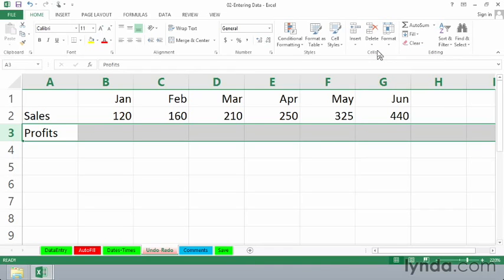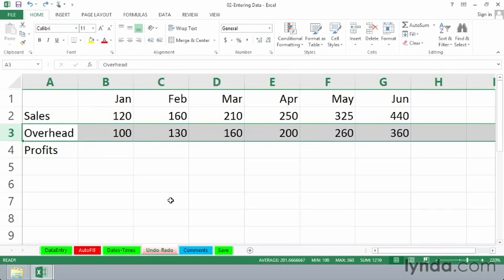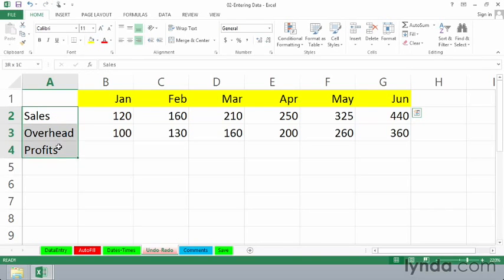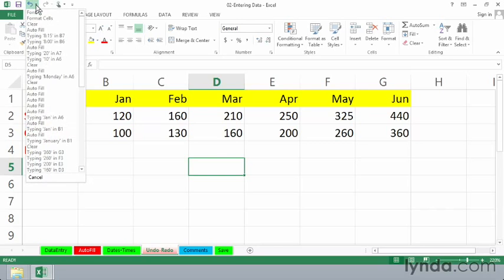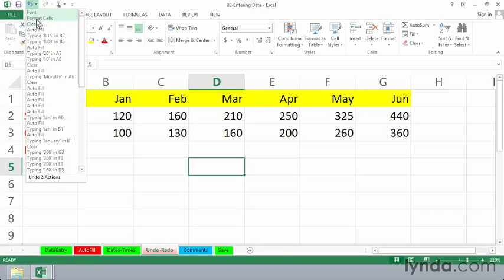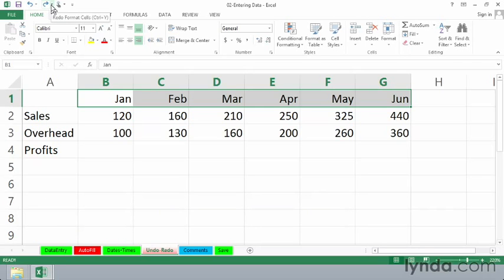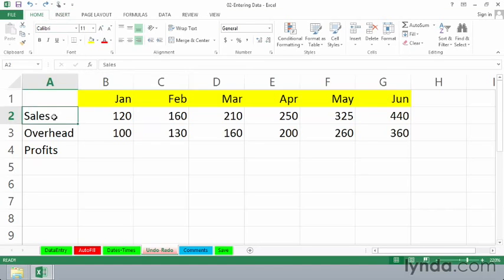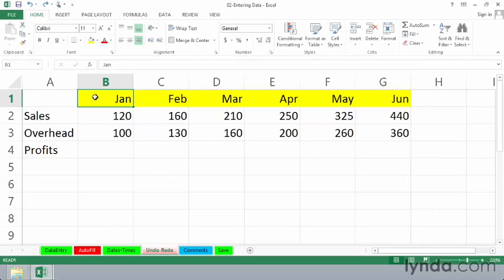Excel Tutorials 2013 | UndoRedo Excel Formulas and Functions